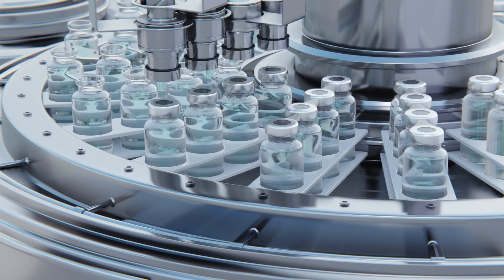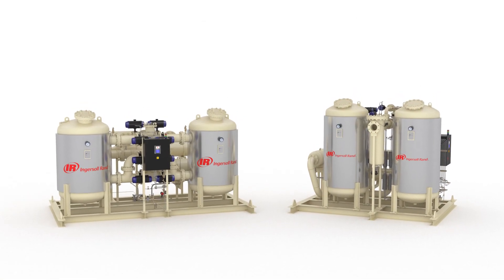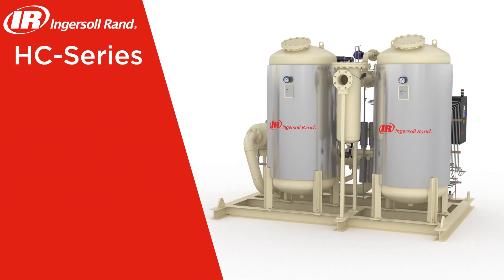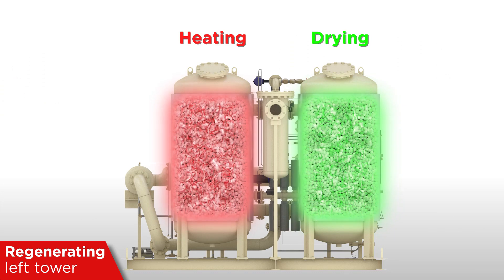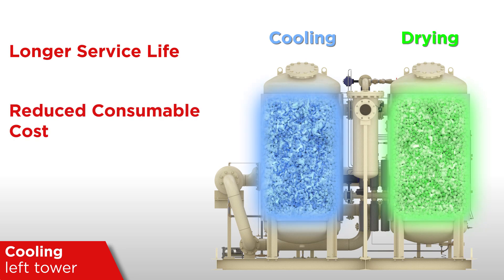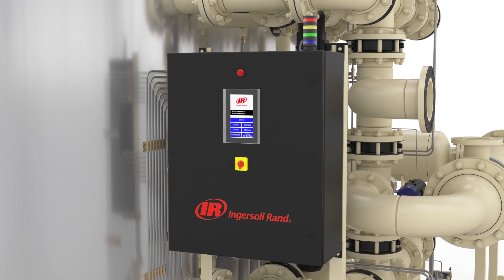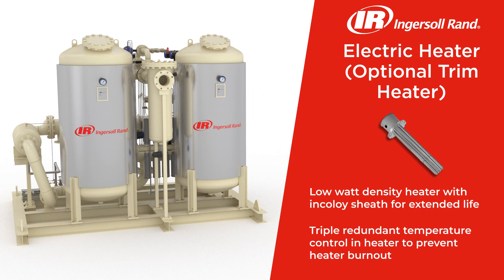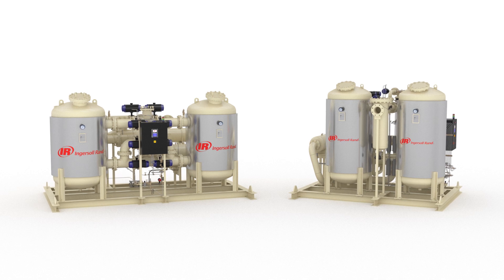Ingersoll Rand HOC Dryers, Available in India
Clean, dry compressed air isn't just crucial; it's the lifeblood of industries that shape our world. In the heart of every compressor lies an untapped potential - the Heat of Compression. A powerful by-product, which is often wasted and left unutilized. Presenting the Ingersoll Rand H and HC-Series, Heat of Compression Dryers that harness "free" heat in the air-drying process to achieve moisture-free air and regenerate the desiccant – all while consuming virtually no energy.